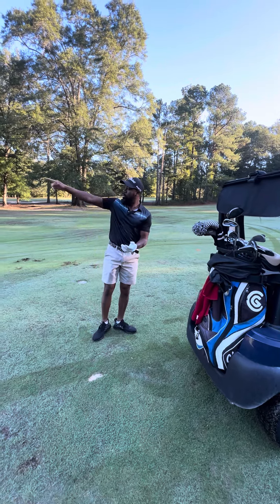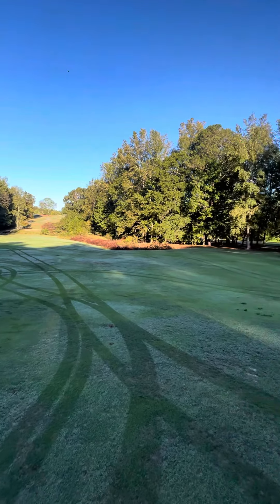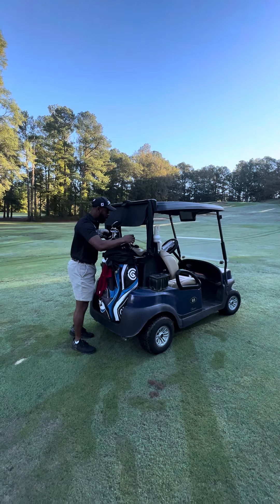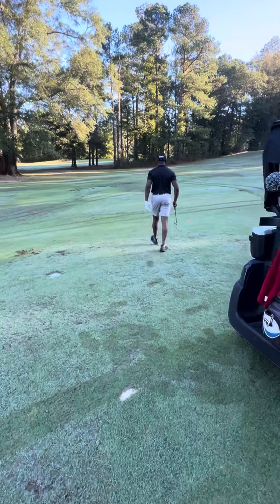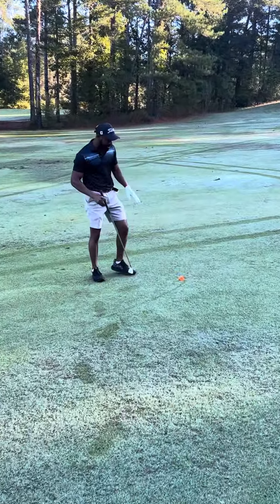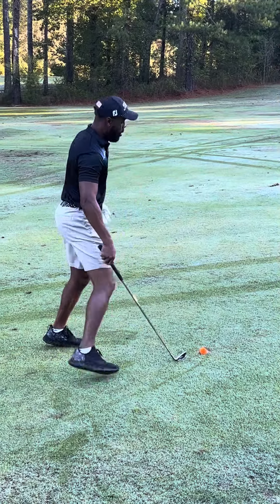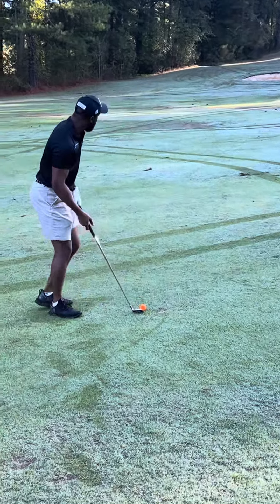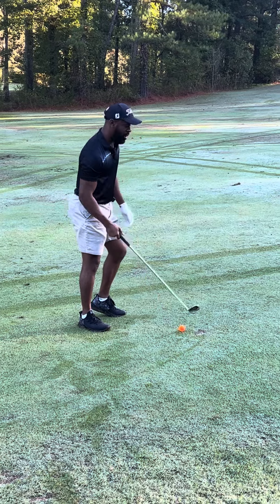2nd Shot at Cherokee Run Golf Club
Getting the practice in at @cherokeerungolfclub
- Just a couple shots from the highlight reel!